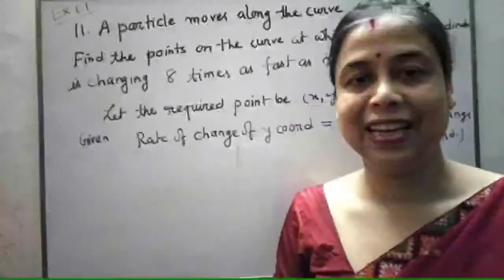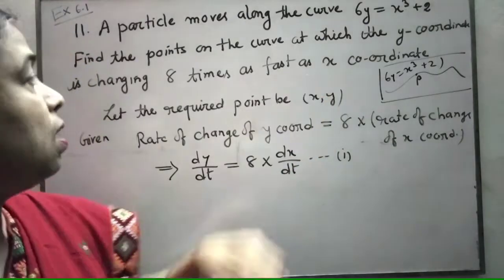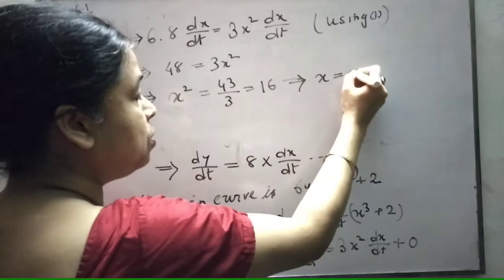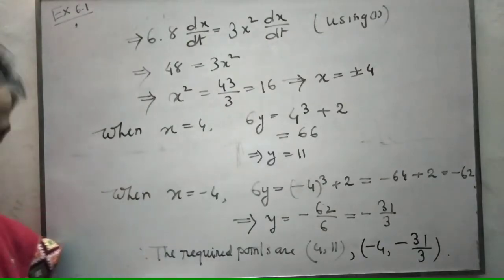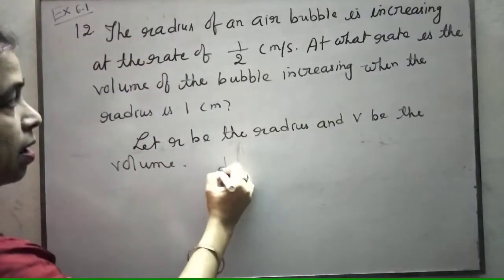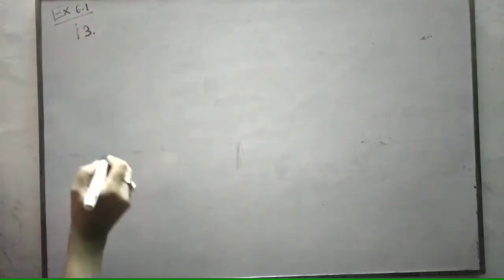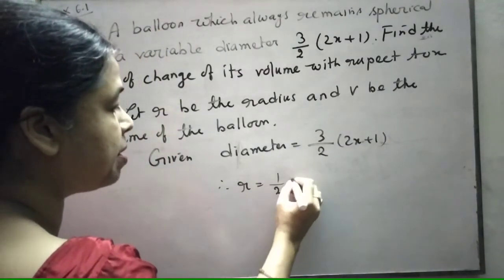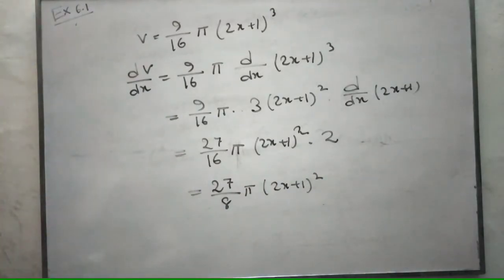Application of Derivatives/Ex 6.1(part 4)/Class 12/Banalee Baruah Kashyap teacher AJB